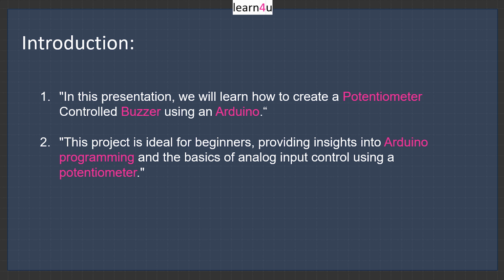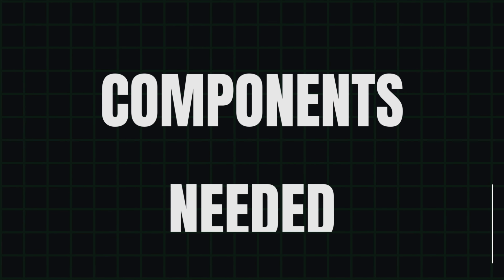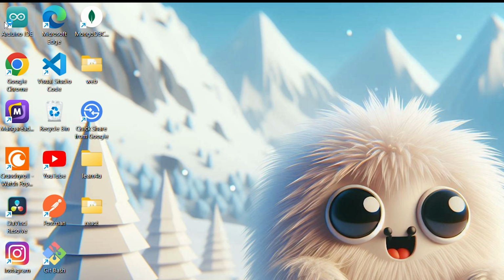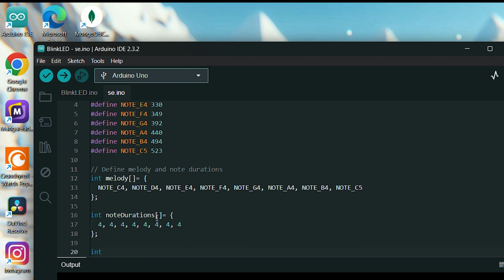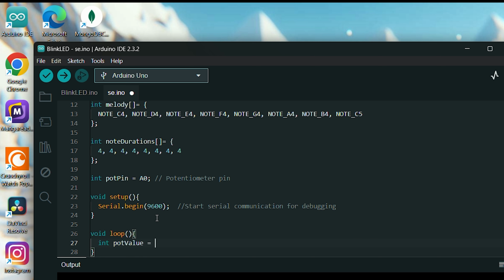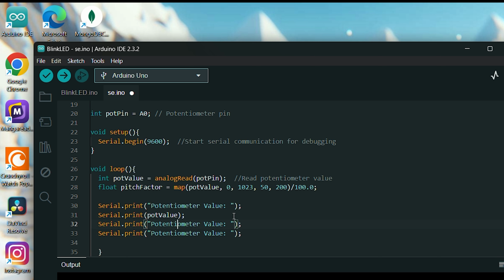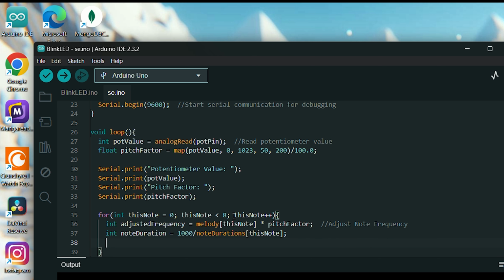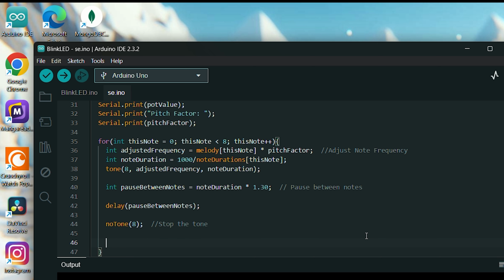#11 Melody Voice with a Buzzer | How to | #2024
In this tutorial, we'll show you how to create a melody voice using a buzzer and an Arduino  board. Buzzer modules are fantastic for generating tones and melodies, making them perfect for musical projects. We'll cover everything you need, from materials to step-by-step instructions on connecting the buzzer, coding melodies in Arduino IDE, and uploading your program to hear your buzzer sing! Whether you're a beginner or looking to expand your Arduino skills, this video will guide you through creating your musical creations.

Materials Needed:
- Arduino board (e.g., Arduino Uno)
- Buzzer module
- Jumper wires
- Breadboard
- USB cable (for Arduino)

Procedure:
1. Setup:
   - Place your Arduino board on a flat surface.
   - Connect the buzzer module to the breadboard.
   - Use jumper wires to connect the buzzer to the Arduino board. Typically, connect the positive pin of the buzzer to a digital pin on the Arduino (e.g., Pin 8), and the negative pin to the ground (GND).

2. Coding in Arduino IDE:
   - Open Arduino IDE on your computer.
   - Start a new sketch .
   - Write a simple code to generate a melody. Here's a basic example to play "Twinkle, Twinkle, little star

3. Upload and Test:
   - Connect your Arduino board to your computer via USB cable.
   Note :- Select the correct board and port in Arduino IDE
   - Click on the Upload button (right arrow icon) to upload the code to your Arduino.
   - Once uploaded, you should hear your buzzer playing the melody!

4. Enjoy and Experiment:
   - Experiment with different melodies by modifying the `melody and `noteDuration arrays in your Arduino code.
   - Explore more advanced features such as creating your melodies programmatically or integrating other sensors and components with your buzzer projects.

Your support motivates us to create more educational content.

Got questions or suggestions? Leave them in the comments—we love hearing from you!